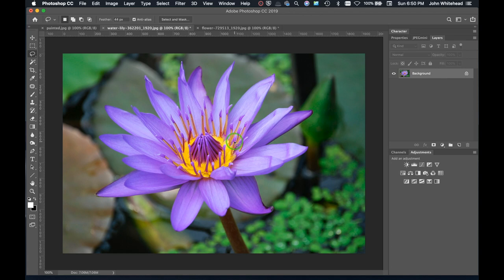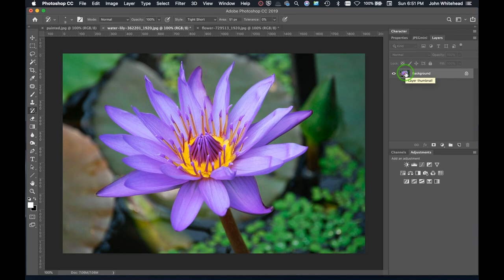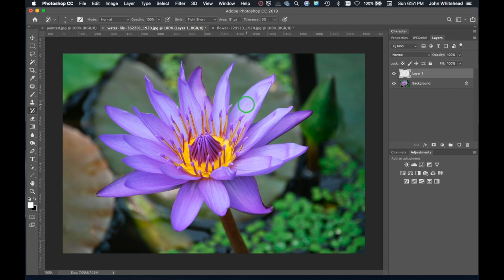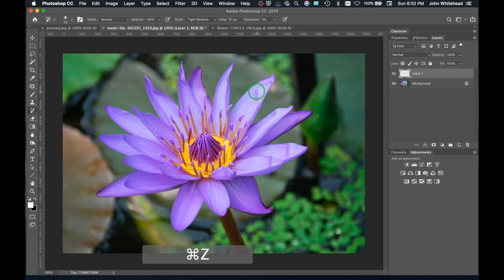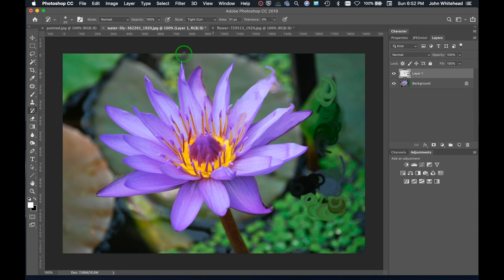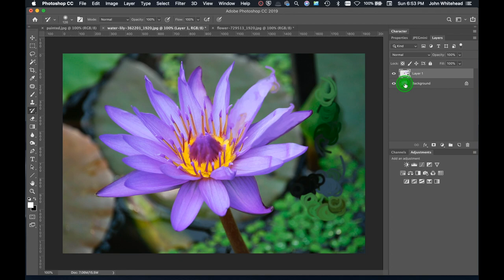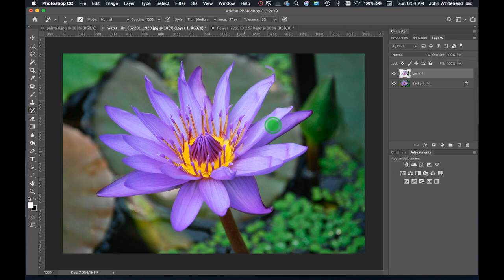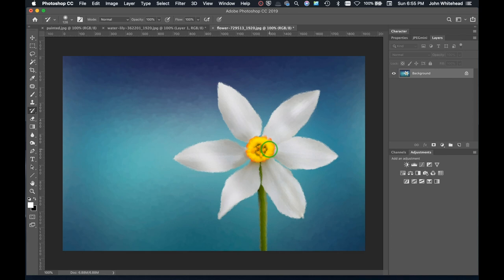Art History Brush-Adobe Photoshop CC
How to use the Art History Brush and history brush in Adobe Photoshop CC.